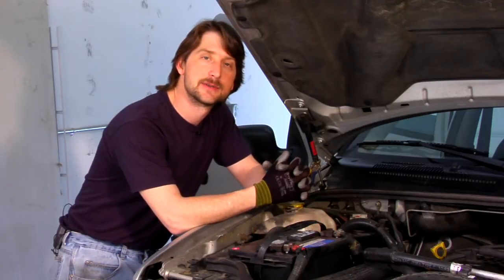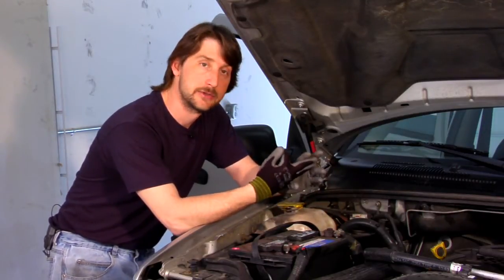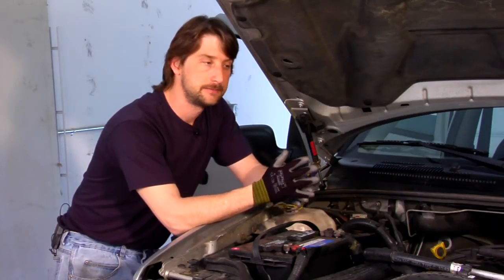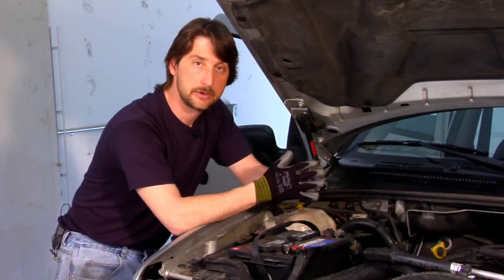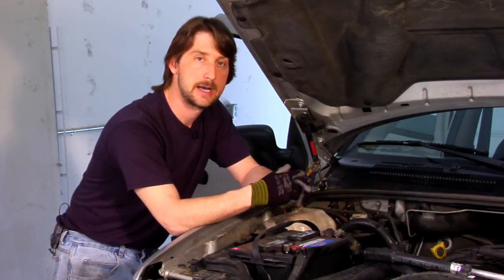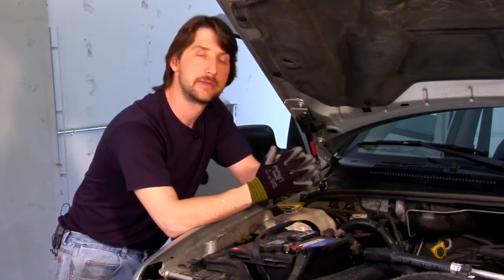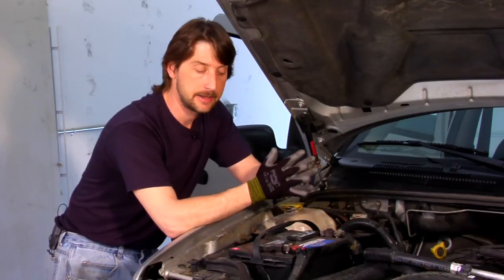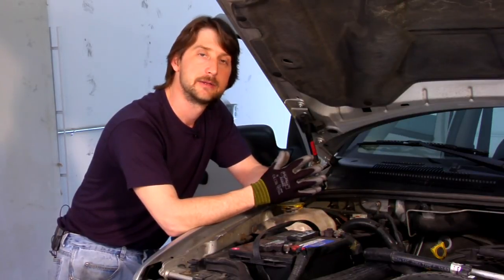Car Repair & Maintenance : Choosing a Car Battery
When choosing a car battery, take the appropriate dimensions into account, and recognize the importance of cold-cranking amps and reserved capacity. Get tips on finding out what type of battery a car currently has with help from an ASE-certified mechanic in this free video on auto parts.

Expert: Tom Brintzenhofe
Bio: Tom Brintzenhofe has been a mechanic for more than 17 years.
Filmmaker: Reel Media LLC